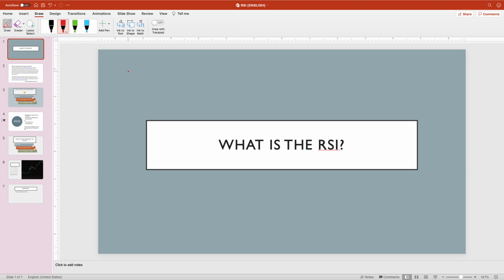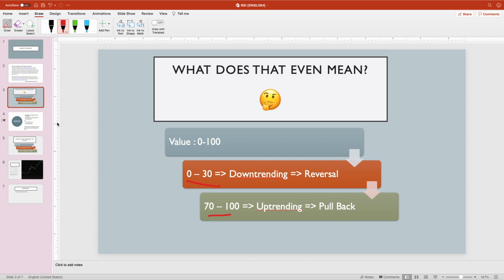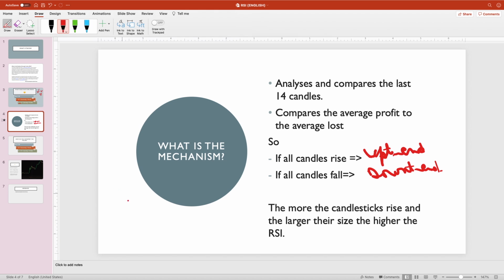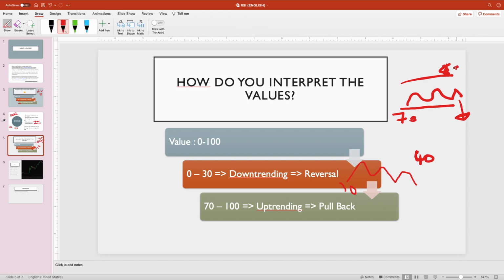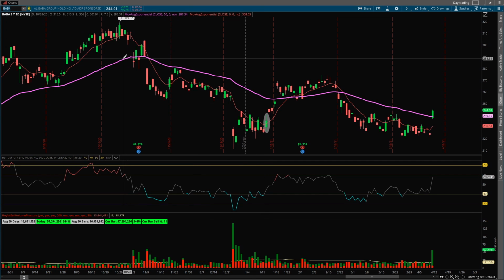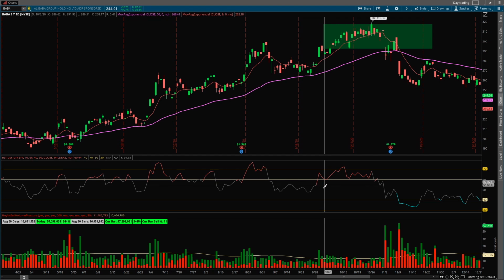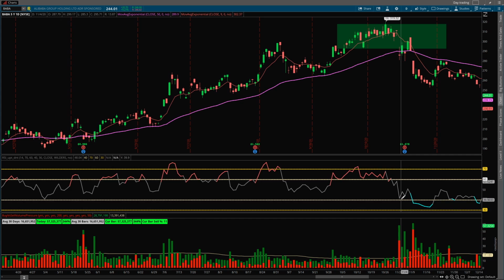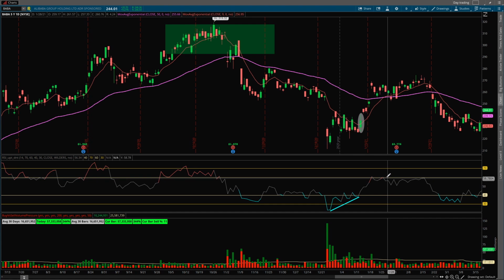What is the RSI and how to use it to make a profit?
The RSI is one of the main indicators a trader is bound to hear of use. Knowing what it is and how to use can strengthen your hypothesis and generate revenue.
In this video, I explain what the RSI is and my strategy when it comes to making a trading decision.

Books to READ:

1. Stock Market
: The Options Playbook
: The Interpretation of Financial Statements
Trading: Technical Analysis Masterclass

2. Tax:
: 475 Tax Deductions for Businesses
: The Tax and Legal Playbook

3. Personal Development:
: Rich dad, Poor dad
: Rich Dad's CASHFLOW Quadrant
: The Complete Confucius

4. Business strategy:
: Leading with Strategic Thinking
: Blue Ocean Strategy, Expanded Edition
: HBR'S 10 Must Reads: The Essentials

Drawing Tablet

The information contained, the resources on this YouTube Channel and the resources available for download/viewing through this YouTube Channel are for entertainment and informational purposes only. Business success is dependent upon personal effort. As such, the information provided here does not guarantee you success. The purpose of this channel is to make you aware of the strategies that exist in business. It is your sole responsibility to decide what you want to do. It is important to recognize that business success is dependent on individual capacity, business knowledge, skills and experience. And yet despite having the best system in place internally there are unforeseen external factors that will affect your business. As such, entrepreneurial and business success are not a guaranty and you should keep that in mind with every decision you make.
This channel does not provide any guaranty of gains from trading stocks, any strategy, information, and thoughts are not meant as financial advice. There are always risks when investing, as such it is your responsibility to make the necessary research and make your decision.